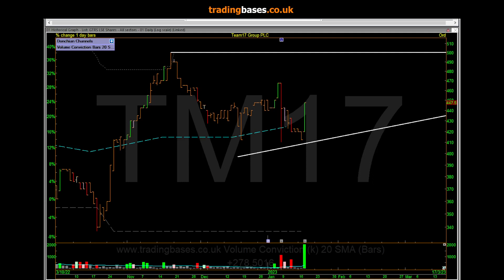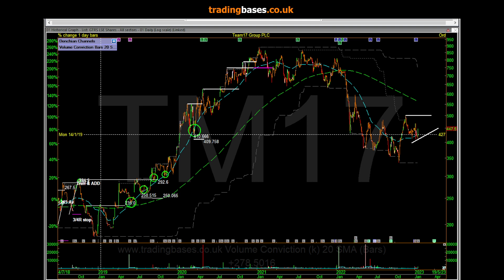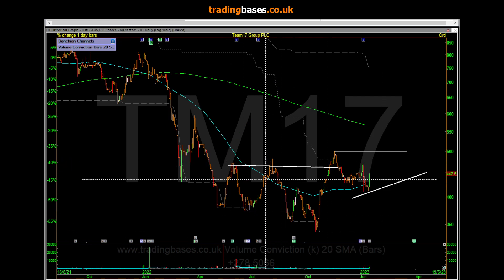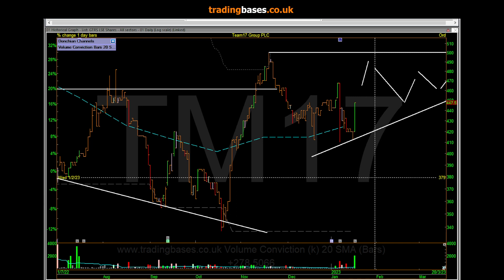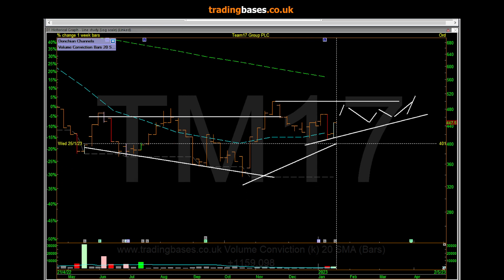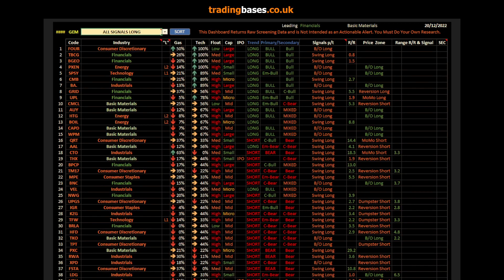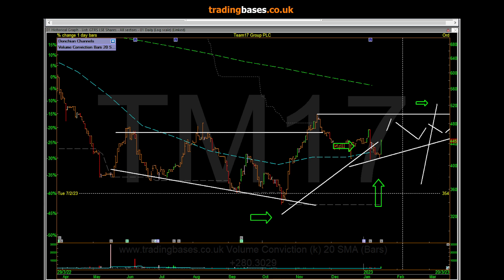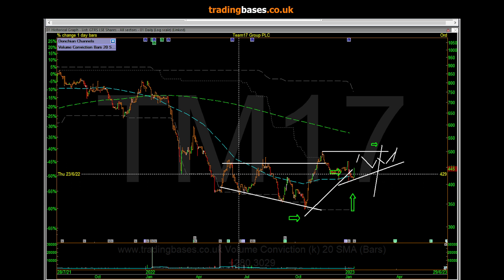Stock In Focus TM17 Team17 Group